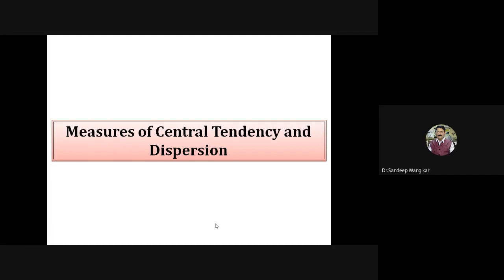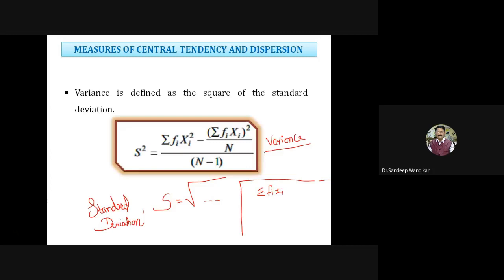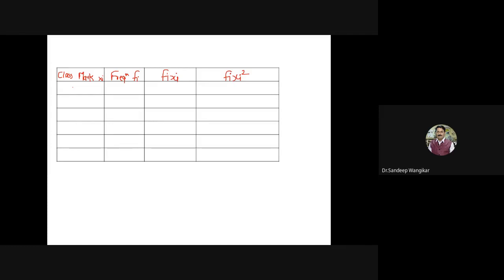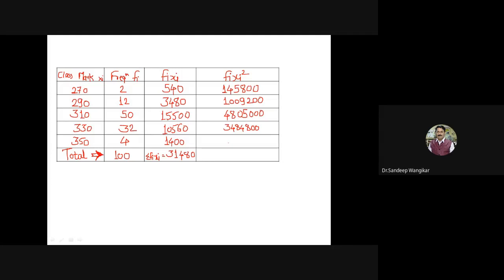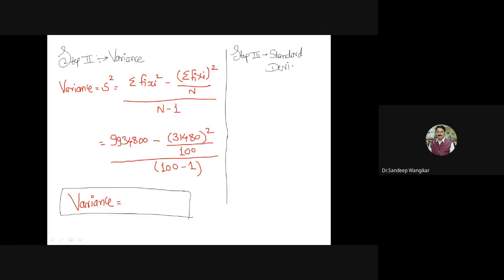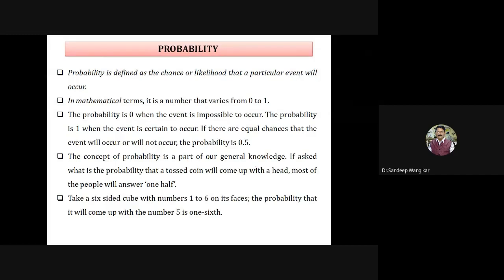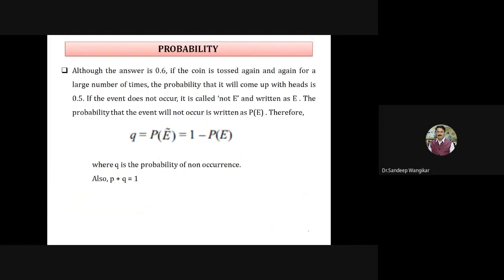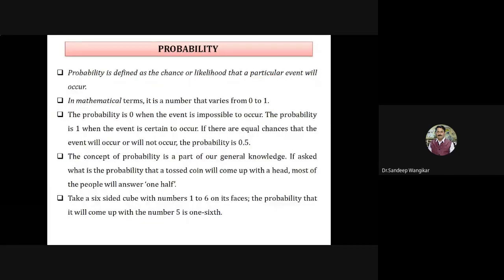MD-II Lecture 29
Measures of Central Tendency and Dispersion and Introduction to Probability